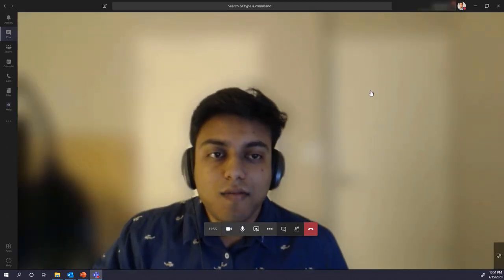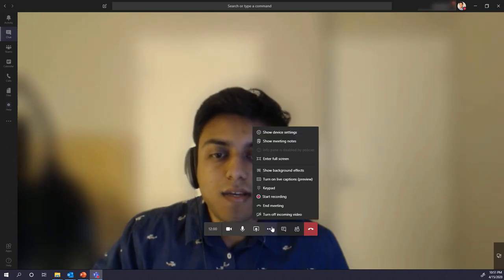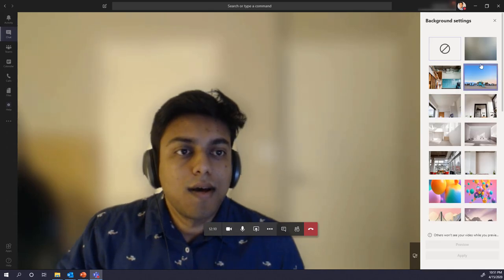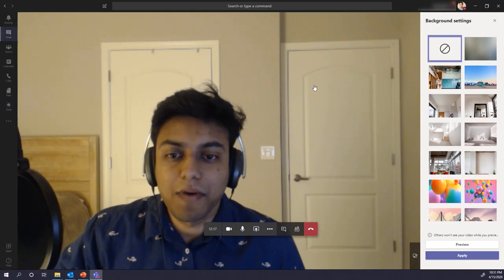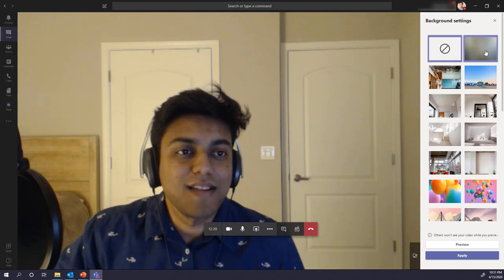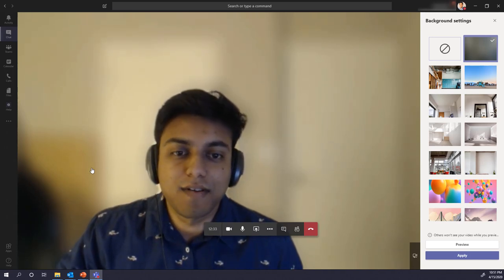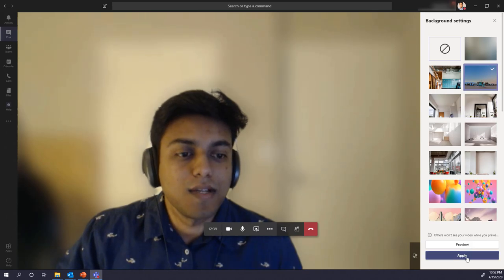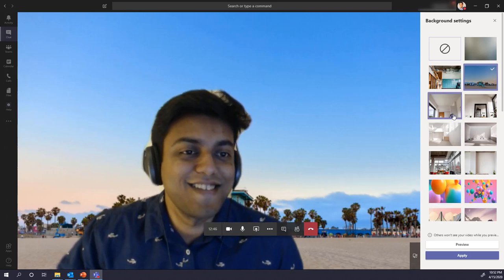Change Backgrounds in Microsoft Teams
Microsoft Teams Quick Tutorials

In this video, you will learn how to change your background in Microsoft Teams.